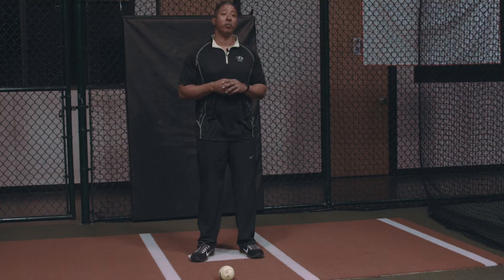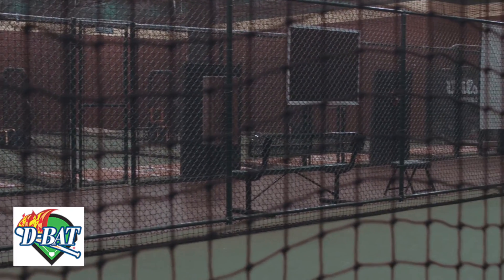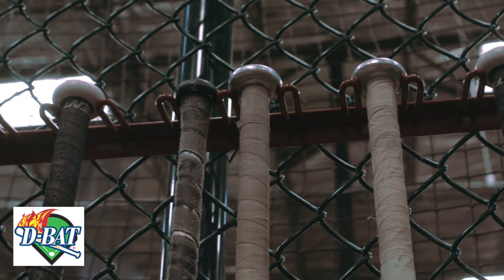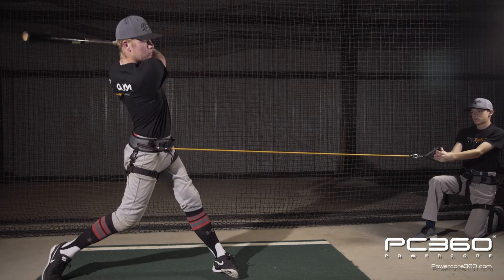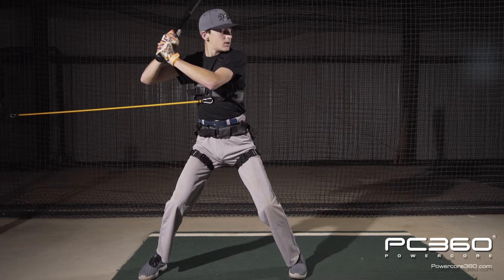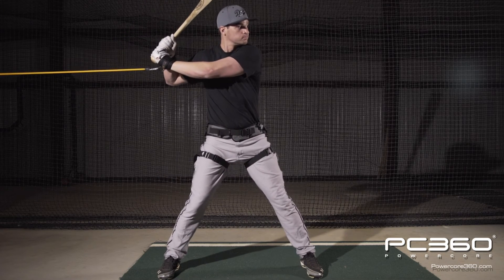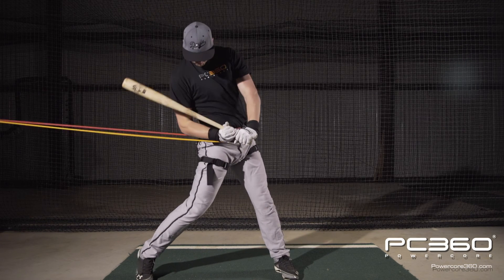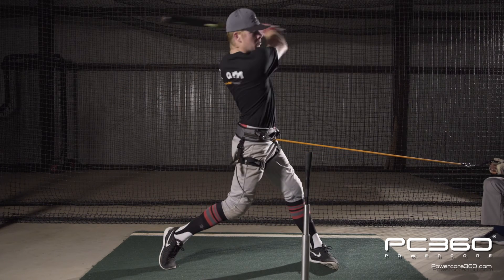D-BAT Peoria & Powercore 360 - Power Club Program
Former MLB player Damion Easley talks about how his D-BAT Training Facility in Peoria, Arizona is partnering with Powercore 360 for Baseball & Softball Hitting, Throwing & Pitching Development.